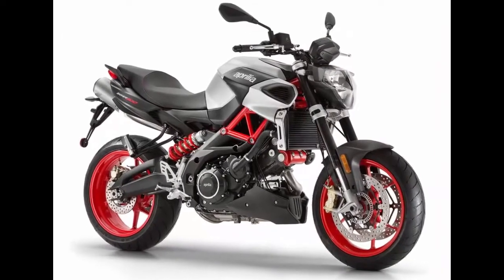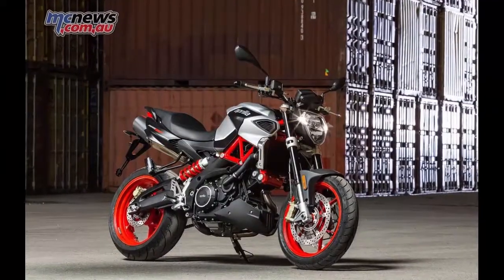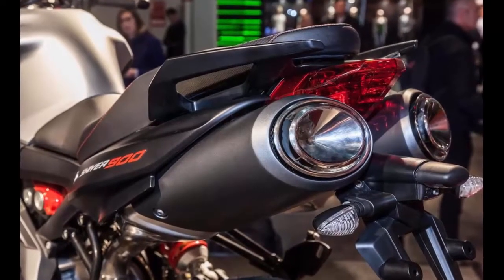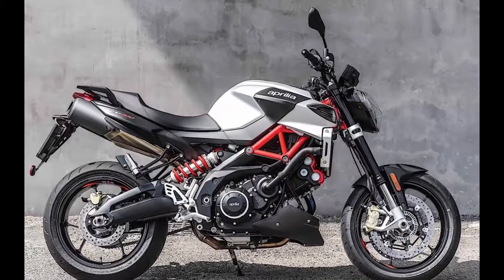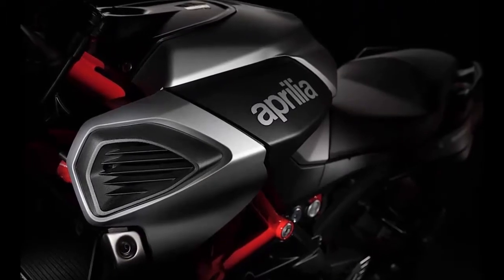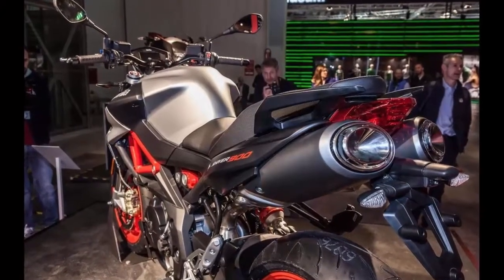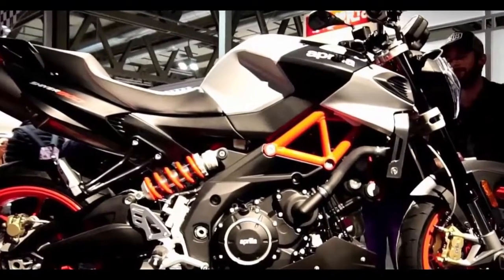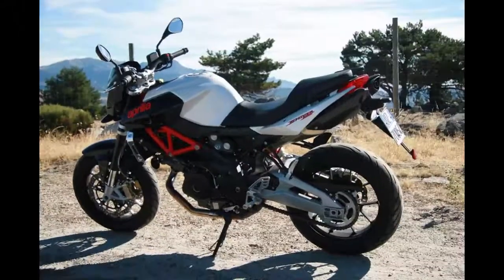Aprilia Shiver 900 Review and Price 2017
Nonetheless, Aprilia has picked up the mantle and shown belief in their product to deliver. To a company that has to date acclaimed more than 250 world championship victories, this Shiver 900 motorcycle is their way of satisfying the disparate needs of those wanting a tool for everyday use, to a trip along mountain passes, or to use on the racetrack. The Aprilia Shiver behaves completely at home in any situation, guaranteeing pure riding pleasure at all times.

2017 Aprilia Shiver 900 Review, 2017 Aprilia Shiver 900 Price,